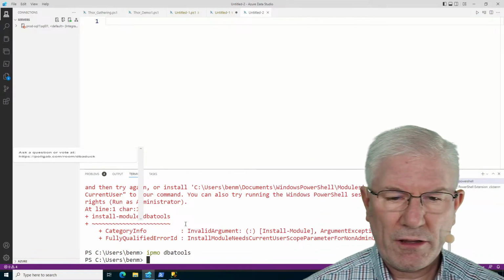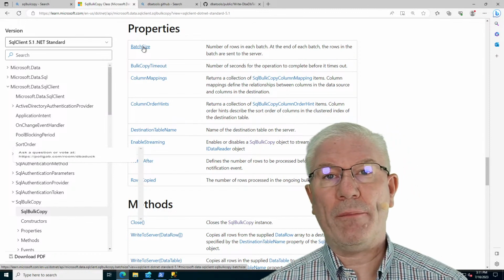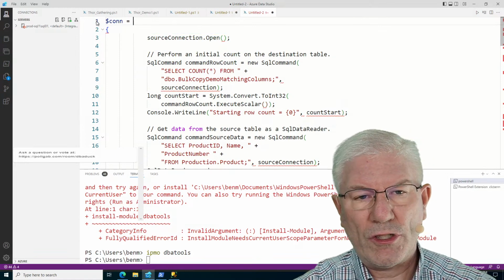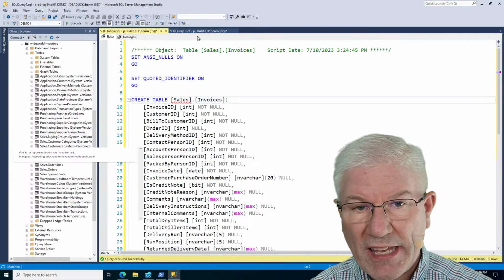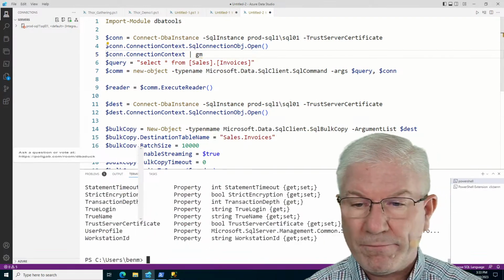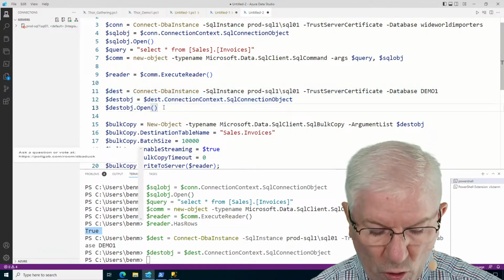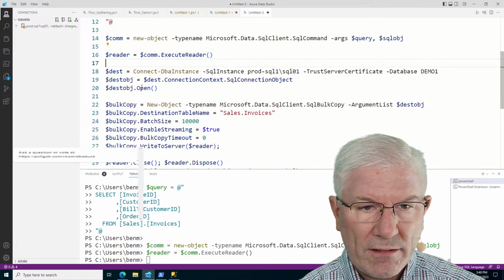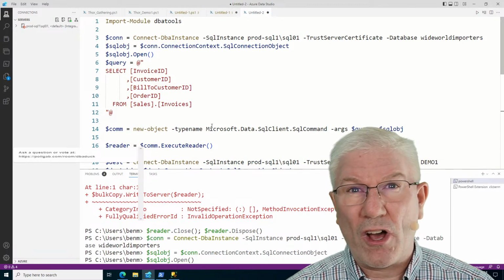Office Hours with DBADuck AMA